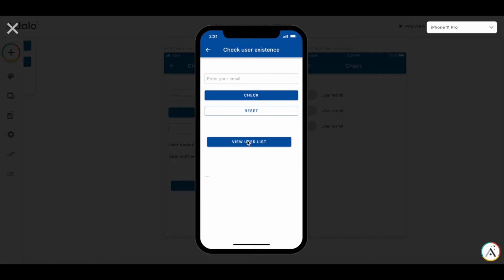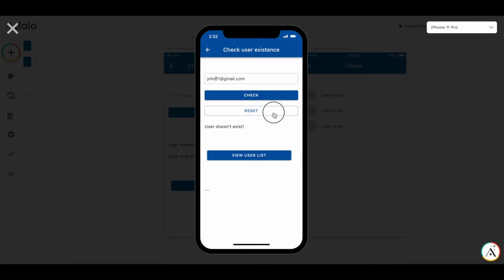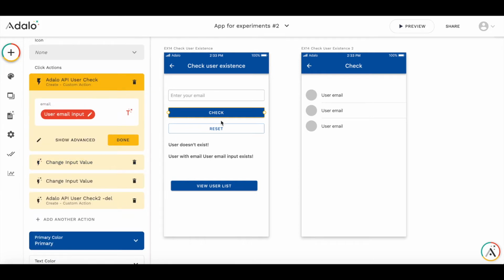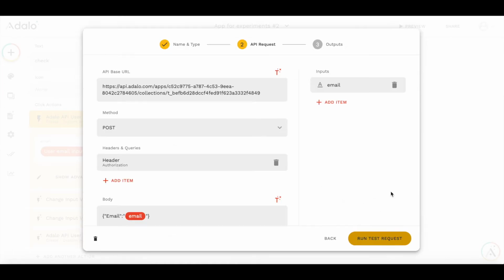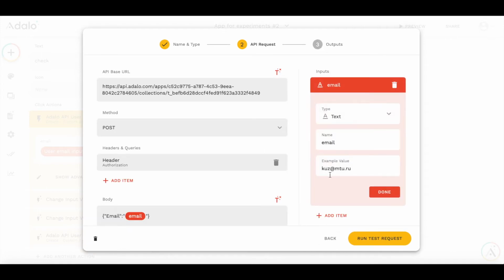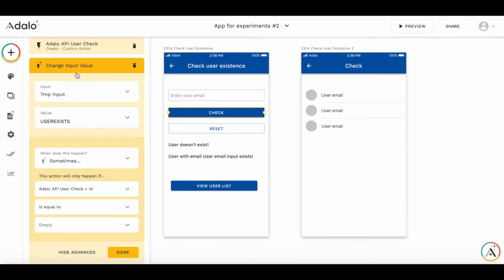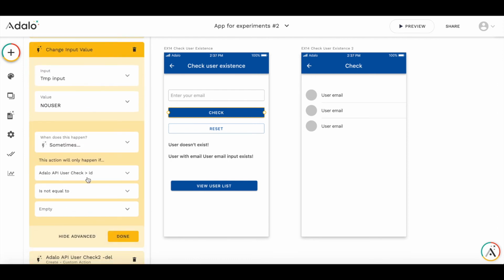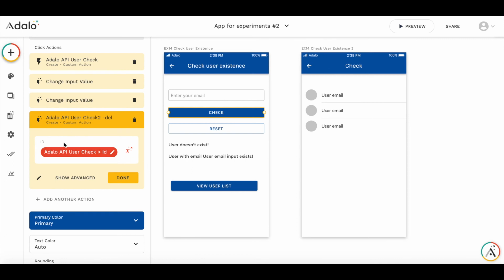Adalo experiments: checking if user exists with Adalo API - Proof of Concept, use with care :)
In this video I'm using Adalo's API to check if user already exists in the database or not.
Usual way of doing this is by having a custom list of users, having a button in this list, and adding a filter on the list so that user's email equals the email in an input box. But sometimes this could be slow.
In this video I show an alternative. This is a POC and should be used with care :)